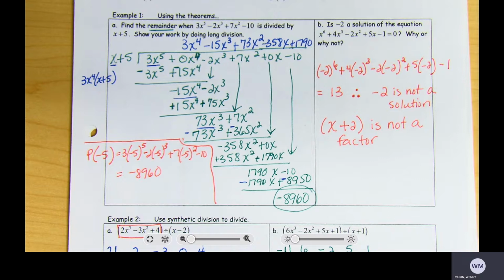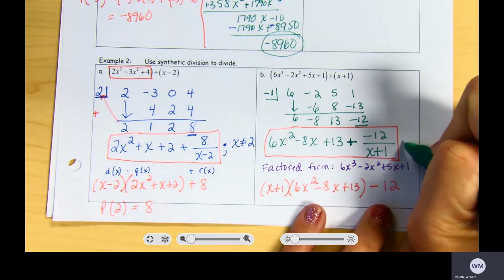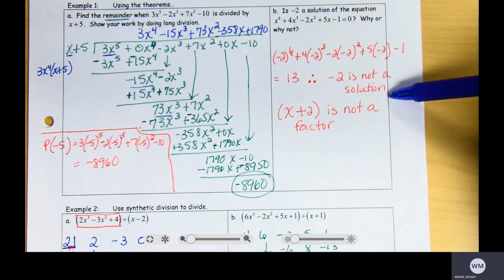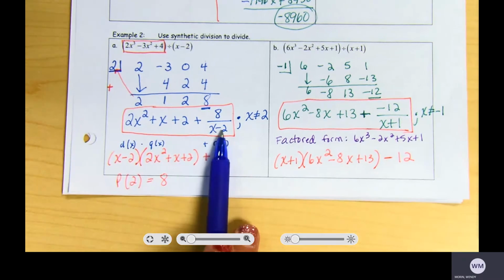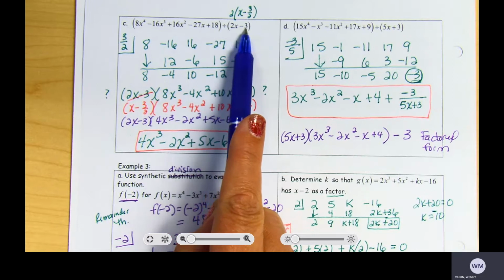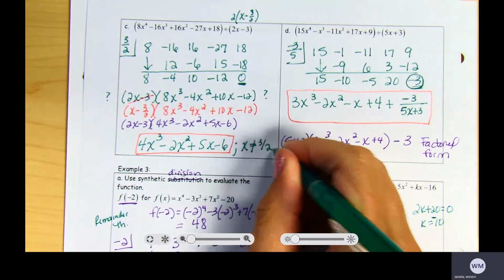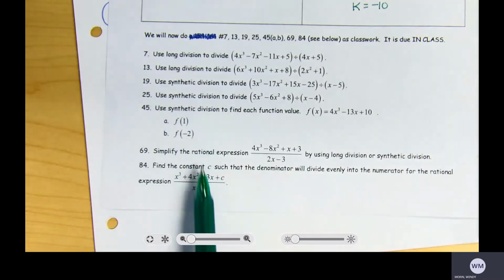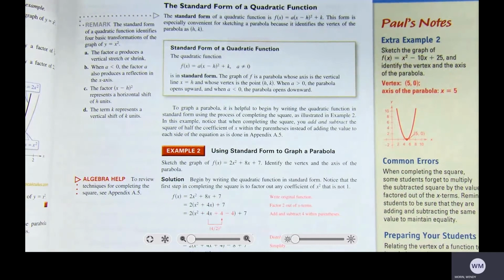2. 1 - 2. 3 Quiz Review